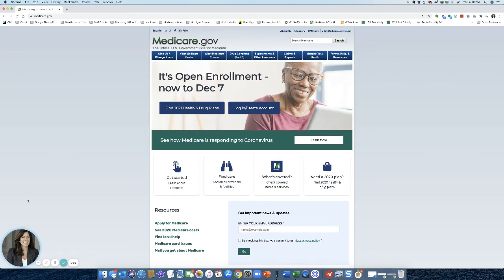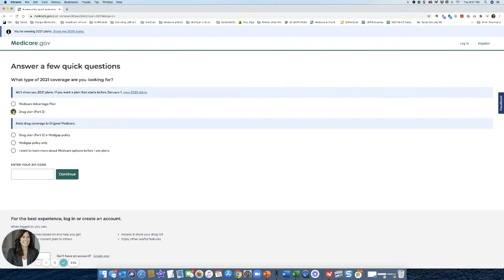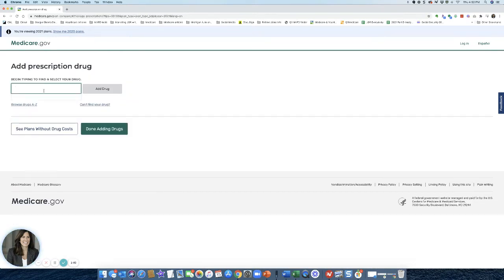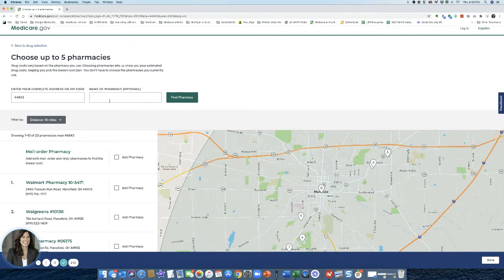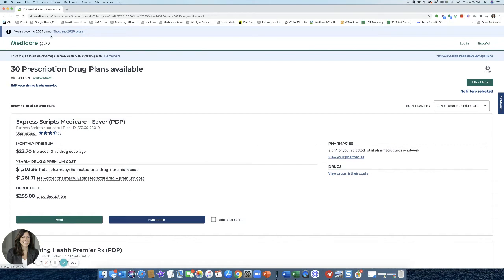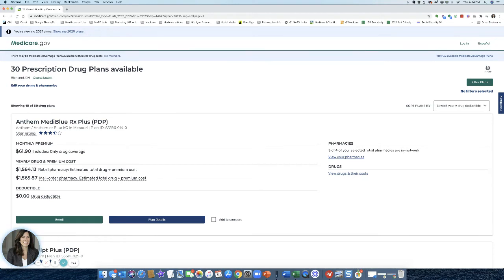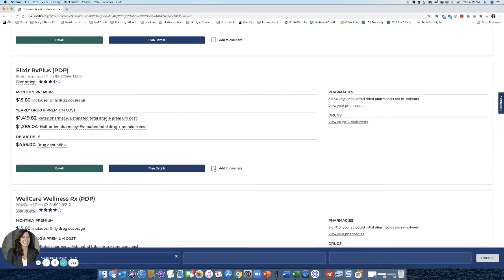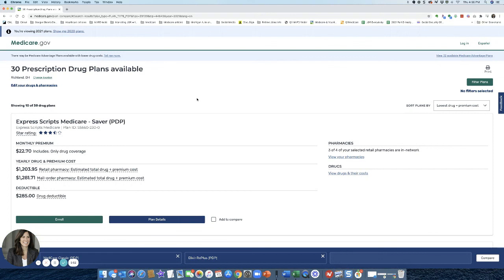How to run your own 2021 Part D analysis!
It's important each year to run your "Part D" - prescription drug plan - report to be sure that you are in the recommended carrier for the following plan year. The best way to do that is over

Here's the how-to. Literally use it as a step-by-step tutorial to get you through to the final place where you select your plan.

To learn more about how we at Giardini Medicare can help with your Medicare Transition, visit our

for more educational Medicare content